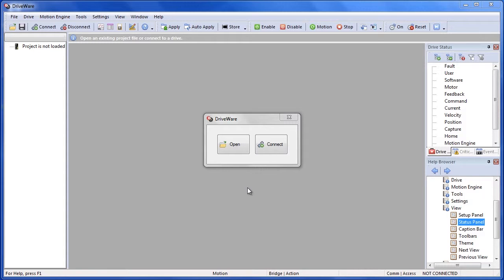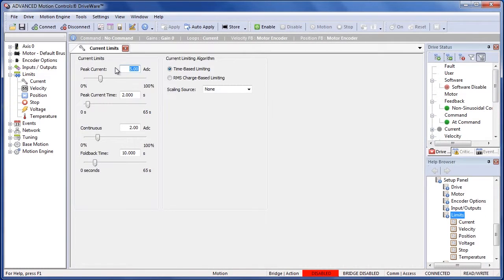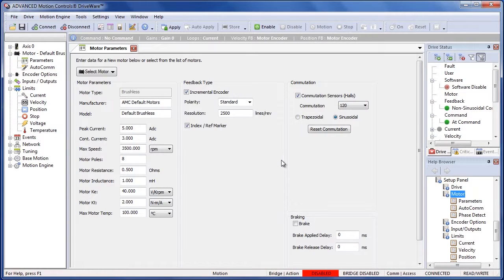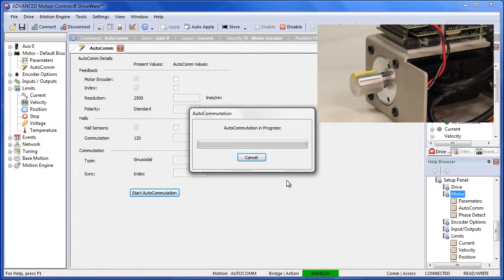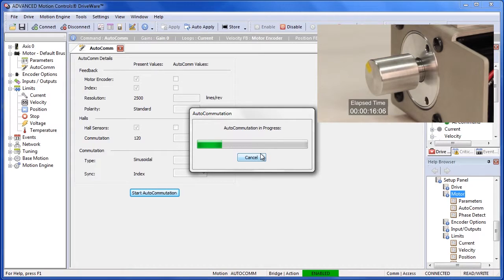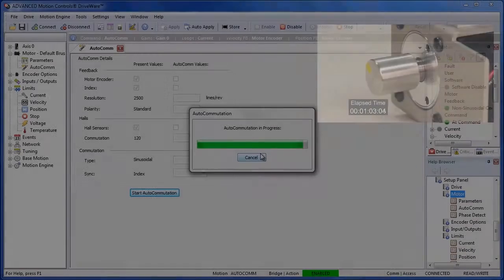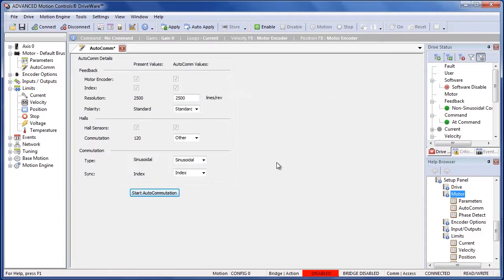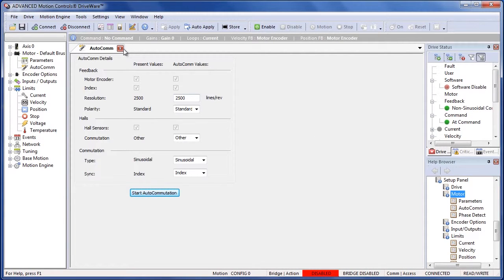DriveWare 7 AutoCommutation by ADVANCED Motion Controls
Commutation of a brushless motor using the DriveWare 7 autocommutation feature.